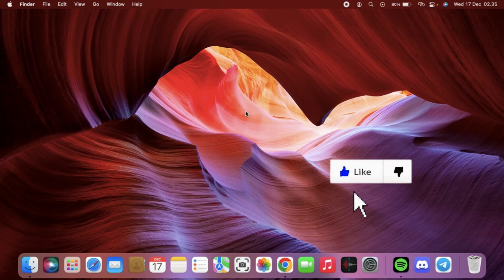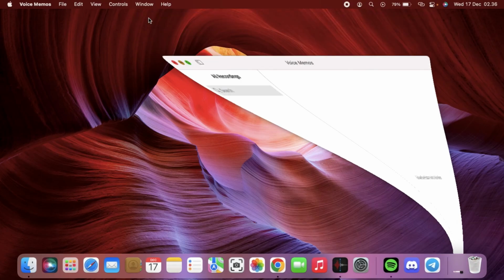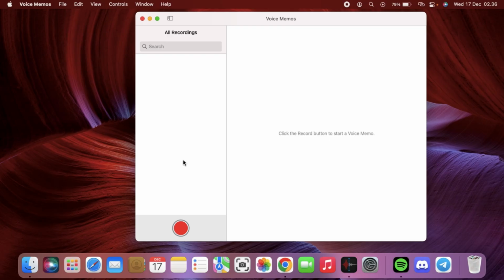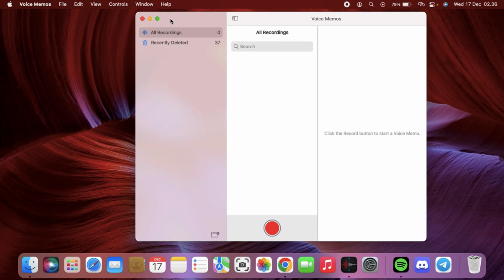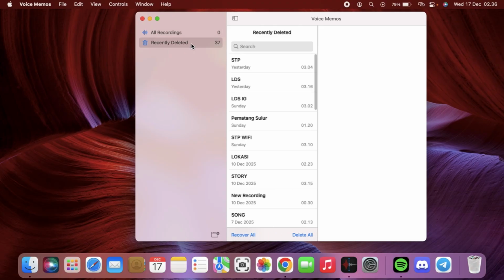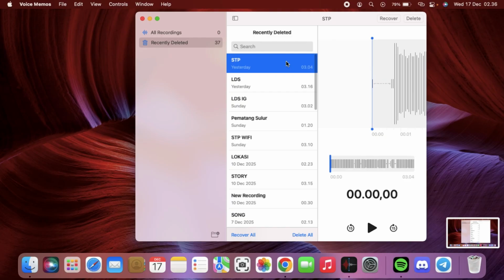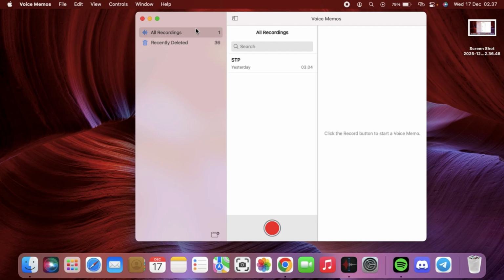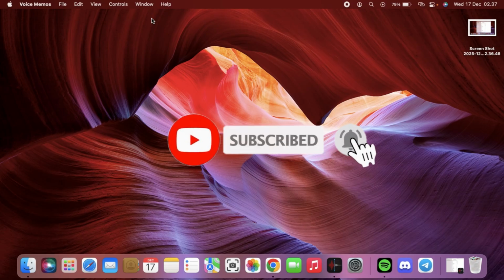How to See Deleted Voice Memos on MacBook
To see deleted voice memos on your MacBook, open the Voice Memos app, click the sidebar icon, select Recently Deleted, then choose your memo and click Recover, as deleted memos stay there for 30 days before permanent removal.